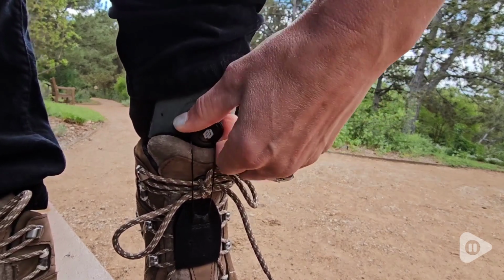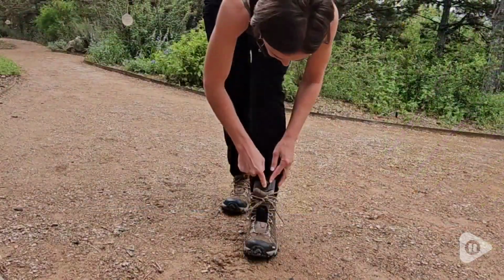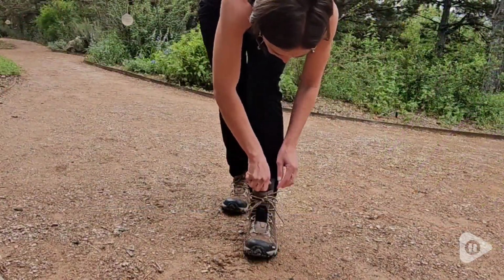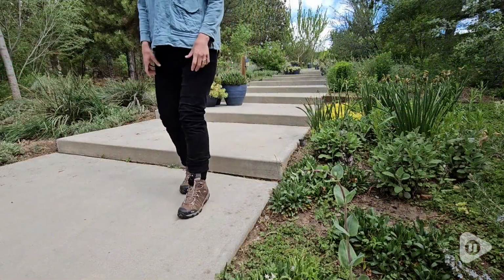JOMECA Drop Foot Brace | POV | Would you buy it?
JOMECA Drop Foot Brace

Improve your walk with this dial-adjustable foot drop brace. It offers precise dorsiflexion support, fits most shoes, and enhances balance and gait. Lightweight, ergonomic, and easy to adjust anytime for all-day comfort and stability.

(Commissionable Links)